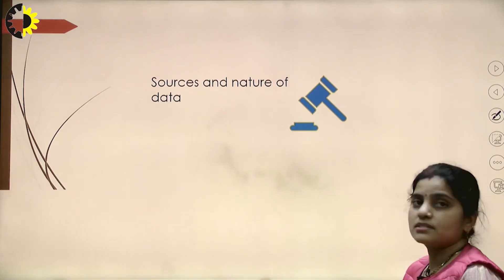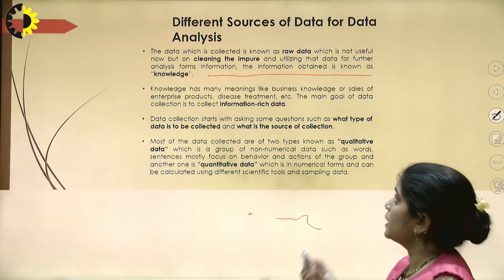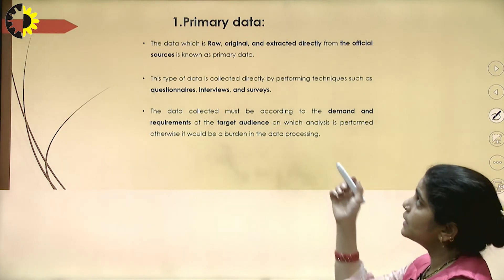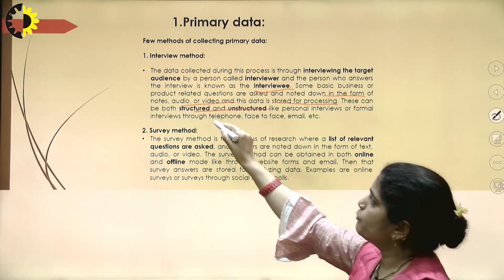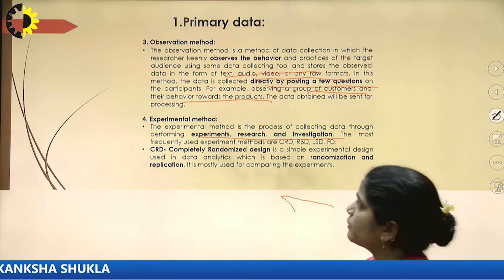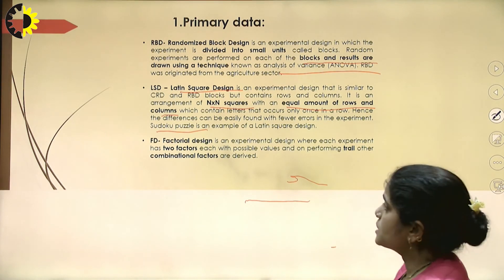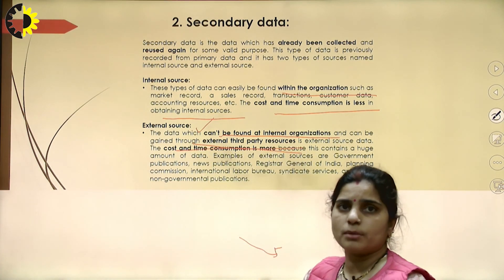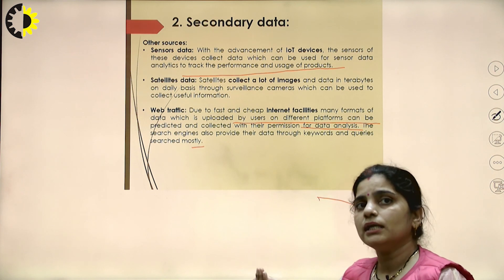DATA ANALYTICS LECTURE 01 ''Introduction to Data Analytics'' By Ms. Akanksha Shukla, AKGEC